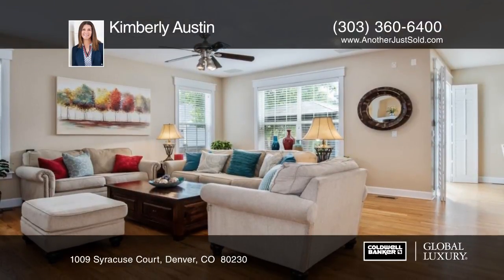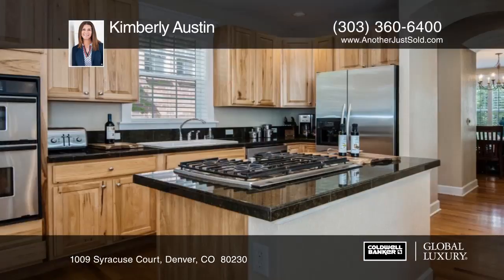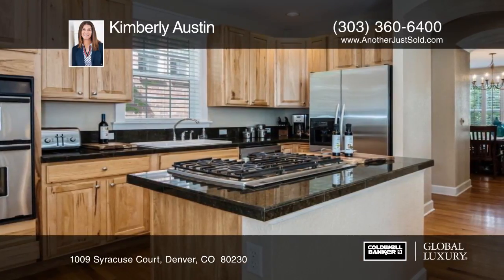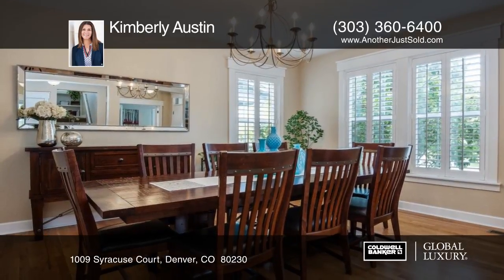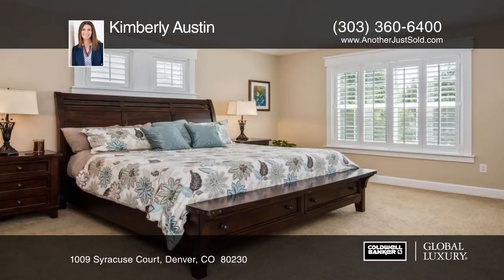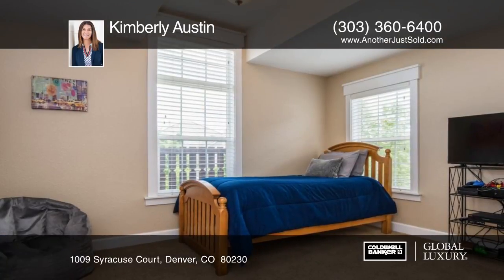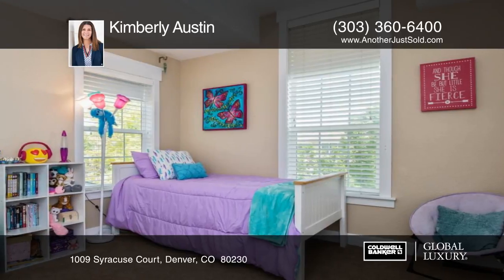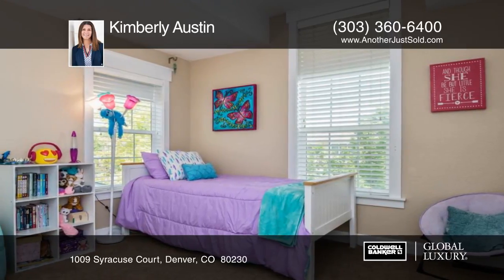Kimberly Austin presents 1009 Syracuse Court Denver, CO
1009 Syracuse Court, Denver, CO

This Lowry home is definitely a must have: Immaculate 5 bedroom, 5 bath McStain Willow on a 4,500 SqFt lot with a gorgeous yard located a few short blocks to Mustang Park, Crescent Park and the Montclair Rec Center! The bright open floor plan features a private study with French doors, formal dining room, spacious great room with handsome fireplace open to the gourmet kitchen with two granite islands (a chefs cooktop island and dine-in island), kitchen nook with glass doors leading out to your fenced backyard with mature landscaping and flagstone patio, powder bathroom and mud room leading to your attached oversized two-car garage. The upper-level offers 4 bedrooms including an oversized master bedroom with vaulted ceilings, TWO walk-in closets and a 5-piece master bath, upper laundry, 3 additional bedrooms and two full bathrooms. AND, the finished basement offers a 5th bedroom, rec room, full bath, exercise area and tons of storage. Absolutely the perfect Lowry home!